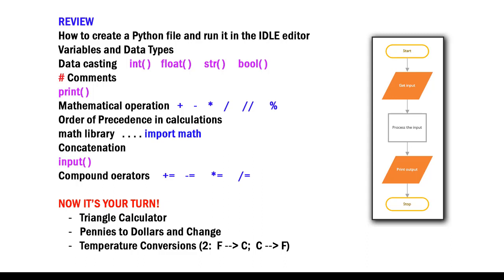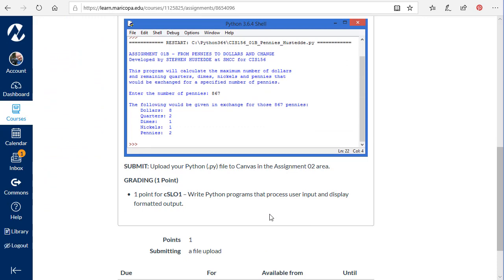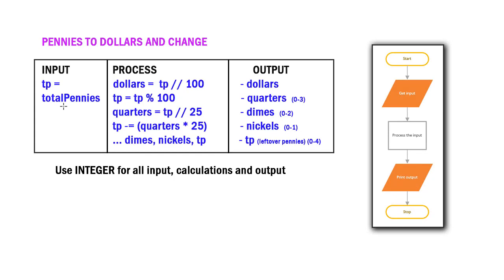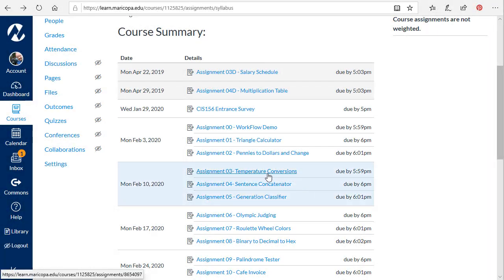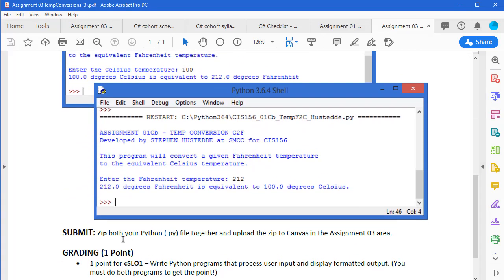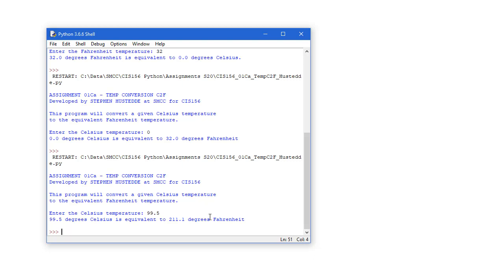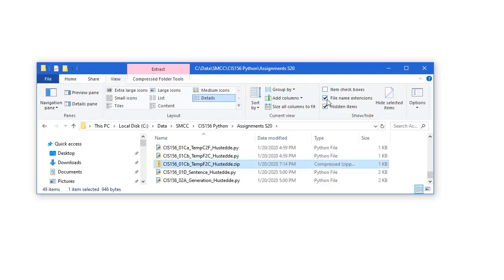Python 01I - Unit 1 Projects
This video summarizes the topics presented in the first unit of the course and examines three assignments involving simple input-process-output in Python: 1.) A triangle calculator to determine the hypotenuse, area and perimeter of aright triangle given sides a and b by the user; 2.) A converter of a user-specified amount of pennies to dollars, quarters, dimes, nickels and remaining pennies; 3.) Temperature conversions form Celsius to Fahrenheit and vice-versa.